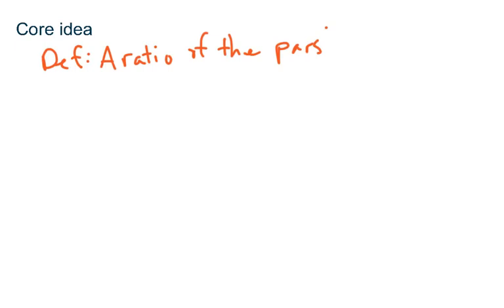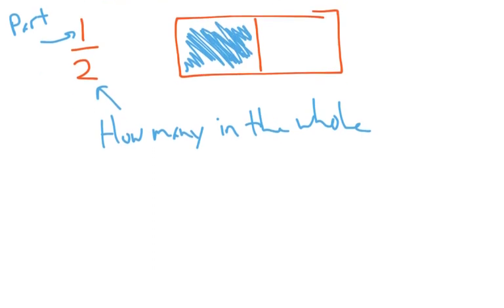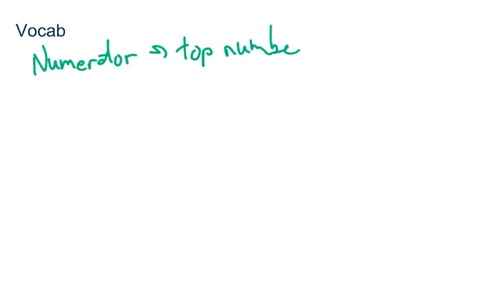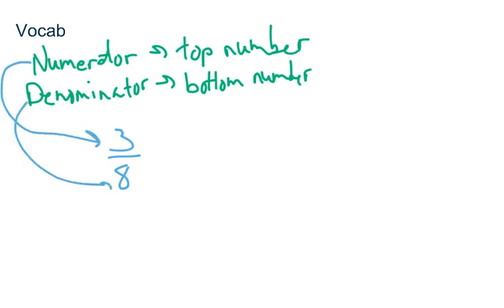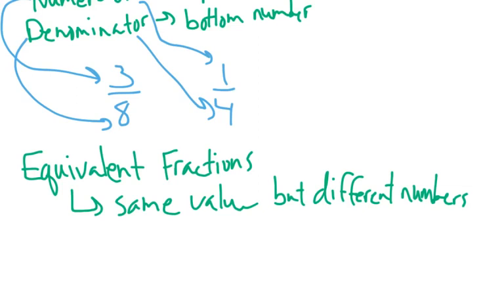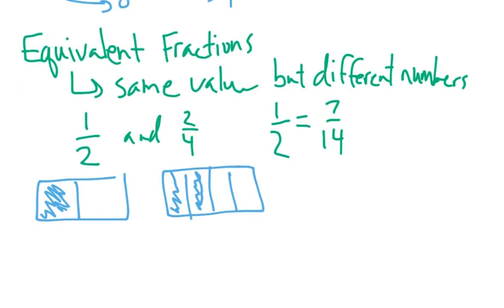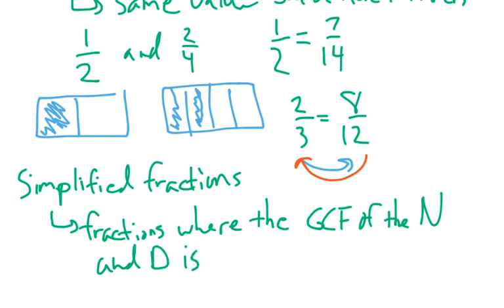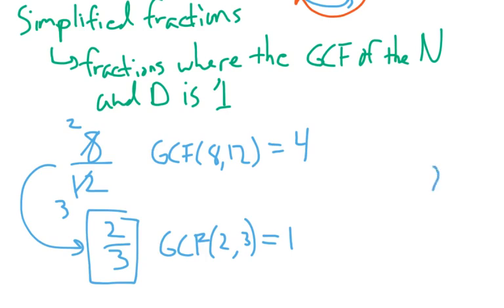An Introduction to Fractions